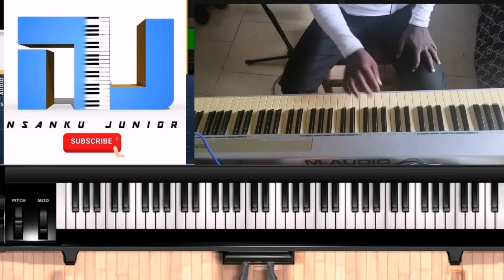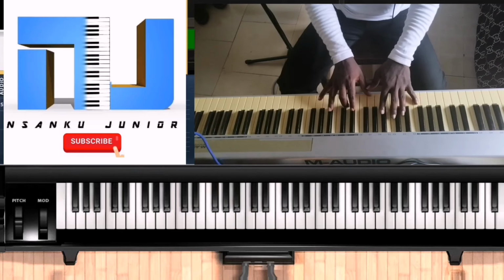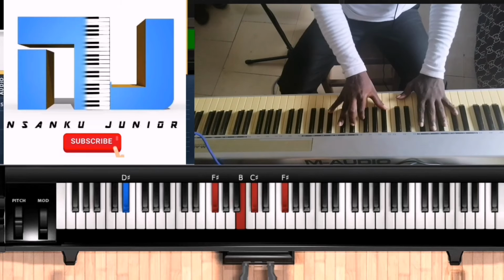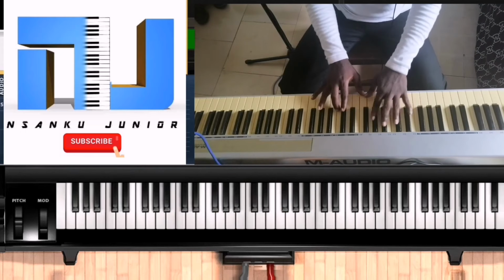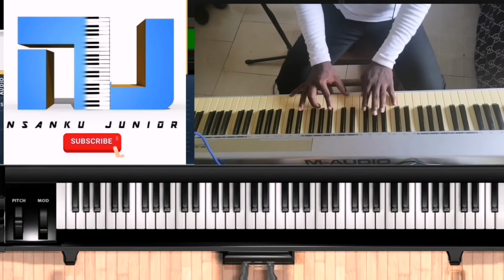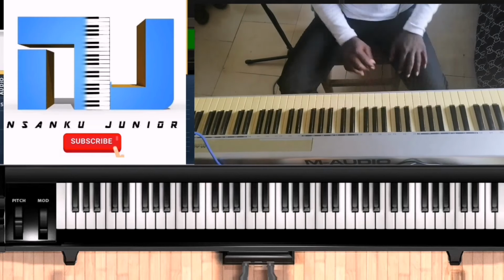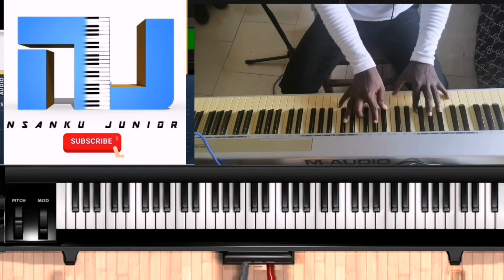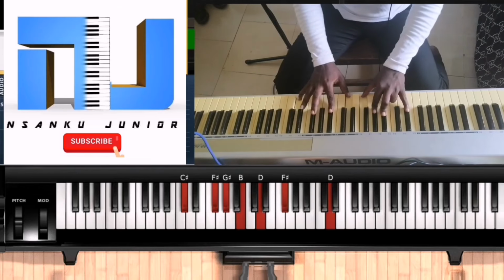Beginners - Advanced 251 piano progressions - Onyame Tumfo - Siisi Baidoo - Cover - BREAKDOWN 🎧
Beginners - Advanced 251 piano progressions

Piano Cover - BREAKDOWN

Song Title- Onyame Tumfo

Artist - Siisi Baidoo